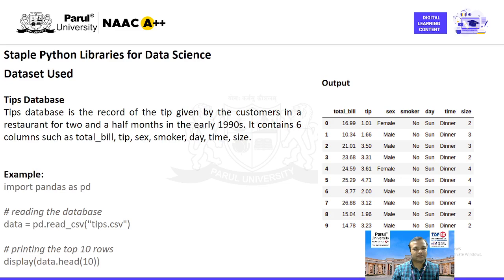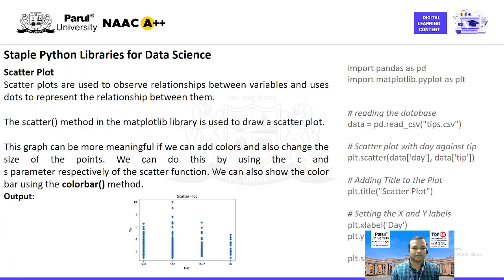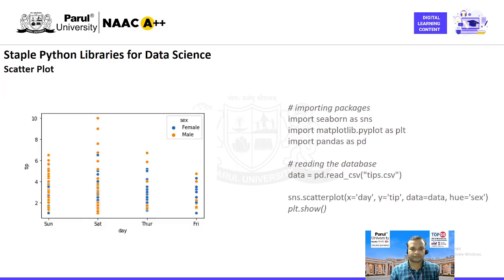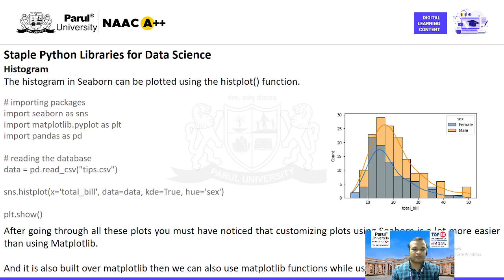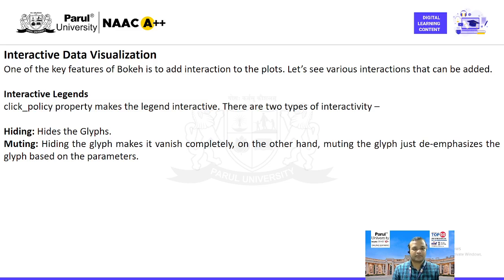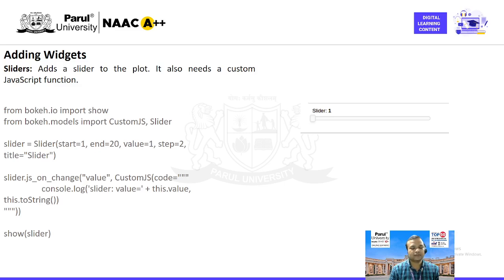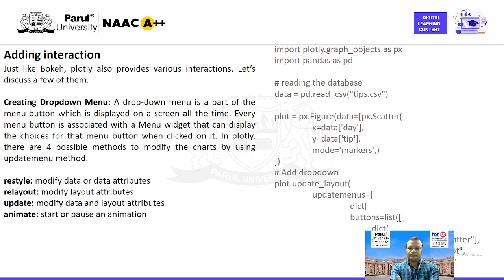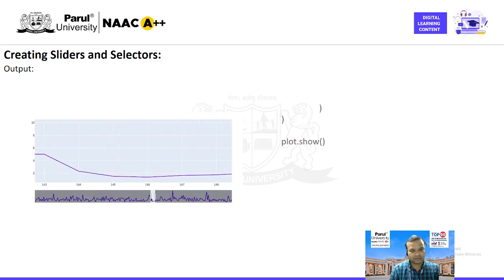Data Visualization in Python | Matplotlib & Seaborn for Effective Data Insights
In this video, we dive into data visualization techniques using Python, focusing on two powerful libraries: Matplotlib and Seaborn. Data visualization plays a crucial role in analyzing and presenting data in a clear, informative, and visually appealing way, making it easier to uncover patterns and communicate insights effectively.

We’ll cover a variety of visualizations such as bar charts, line plots, scatter plots, histograms, and heatmaps, with step-by-step examples. By the end of this video, you'll be able to create stunning visualizations to enhance your data analysis and storytelling!